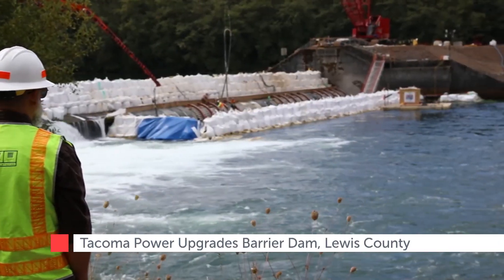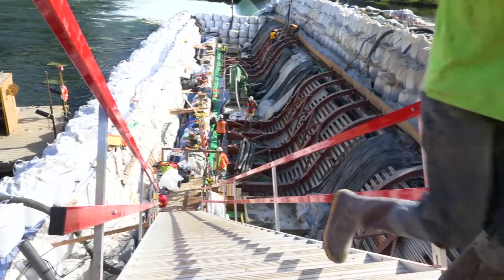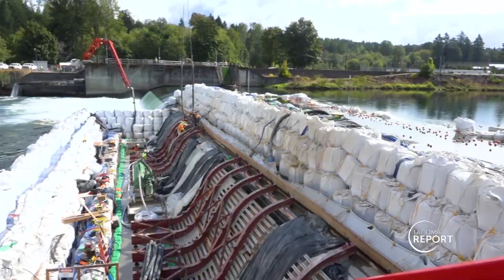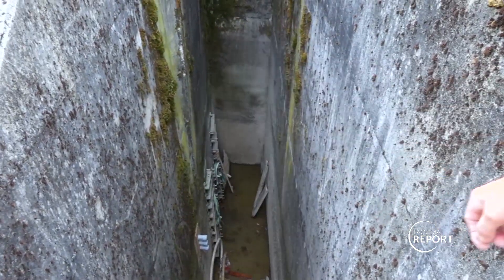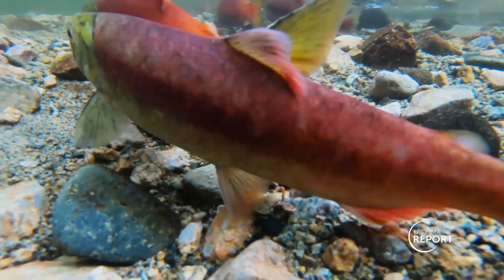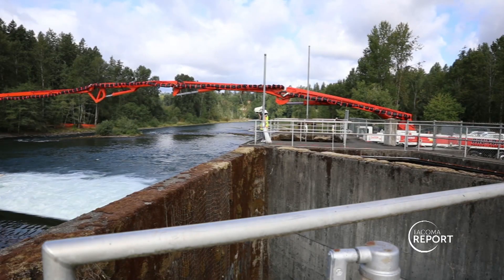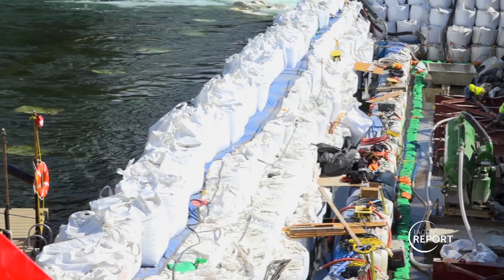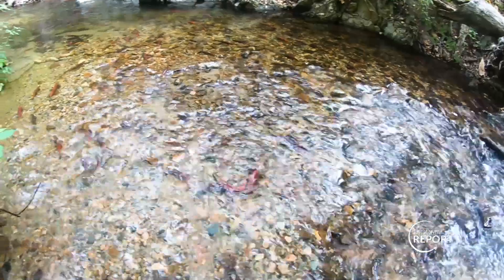Tacoma Report-Tacoma Power's Barrier Dam-December 10, 2021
Tacoma Power is working on a major project on the Cowlitz River that will benefit both humans and the fish population.